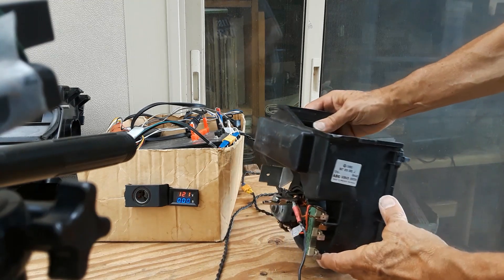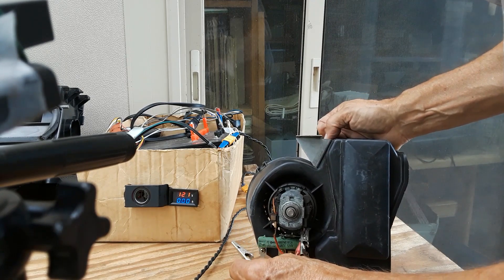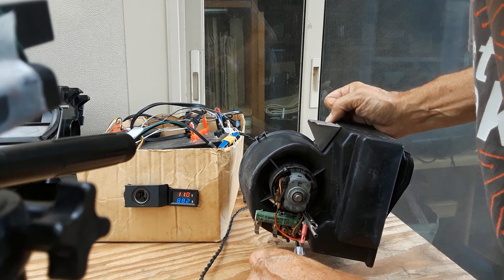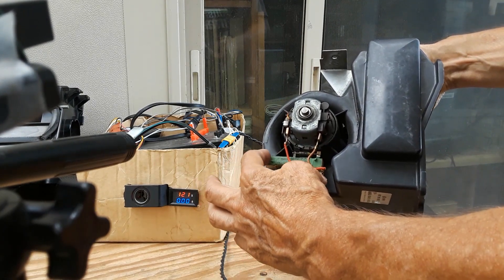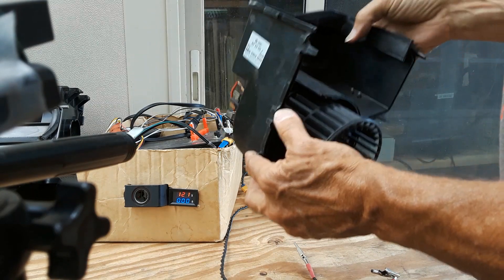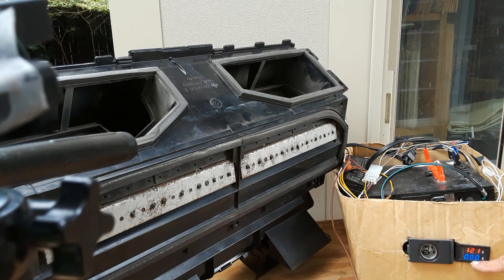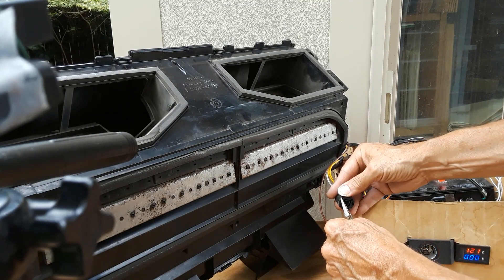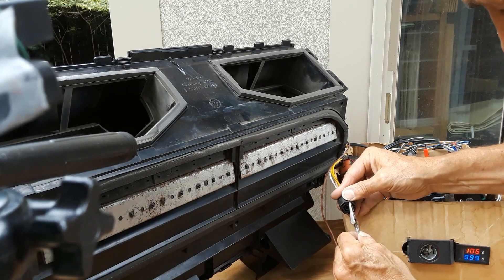Spinning the Heater Blower Fan for VW Heating and Ventilation Box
The heater fan in a car has to withstand highly dusty conditions.   Often just refreshing the bearing lubrication is enough to bring new life to the blower motor.  We measured the current draw of an older motor and compared it with a new motor.  The current draw for the older motor was more than 50% greater than with the new motor .